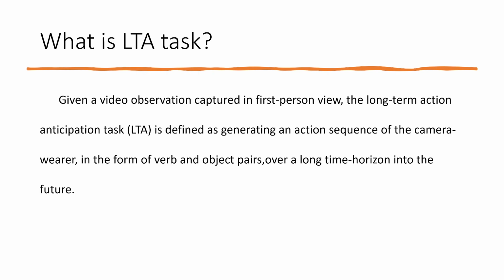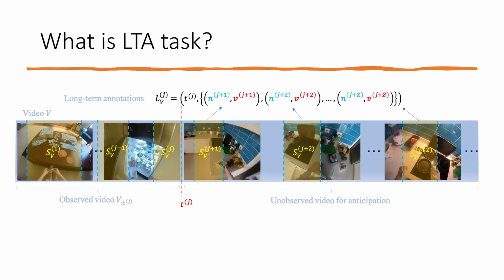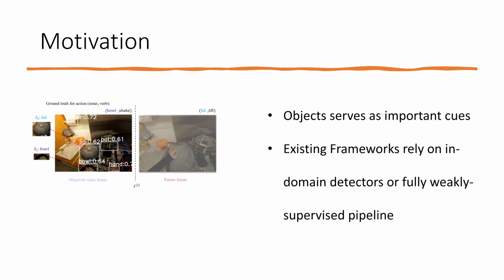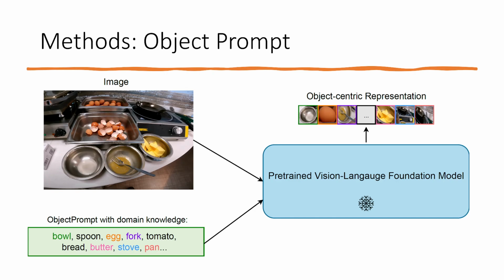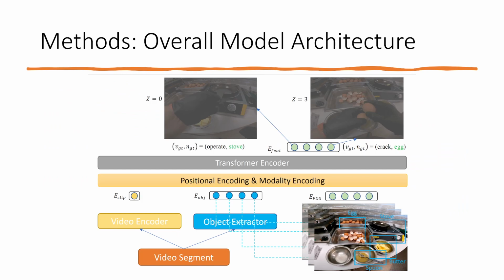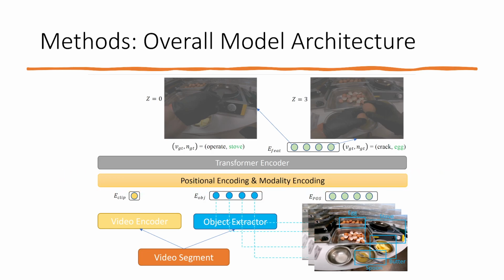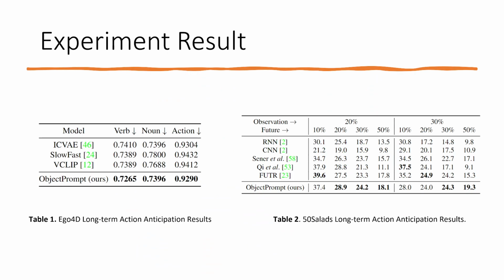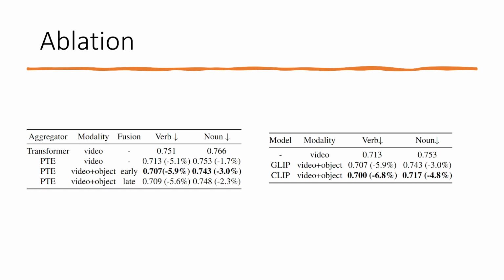Object-Centric Video Representation for Long-Term Action Anticipation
Authors: Ce Zhang; Changcheng Fu; Shijie Wang; Nakul Agarwal; Kwonjoon Lee; Chiho Choi; Chen Sun
 Description: This paper focuses on building object-centric representations for long-term action anticipation in videos. Our key motivation is that objects provide important cues to recognize and predict human-object interactions, especially when the predictions are longer term, as an observed "background" object could be used by the human actor in the future. We observe that existing object-based video recognition frameworks either assume the existence of in-domain supervised object detectors or follow a fully weakly-supervised pipeline to infer object locations from action labels. We propose to build object-centric video representations by leveraging visual-language pretrained models. This is achieved by "object prompts", an approach to extract task-specific object-centric representations from general-purpose pretrained models without finetuning. To recognize and predict human-object interactions, we use a Transformer-based neural architecture which allows the "retrieval" of relevant objects for action anticipation at various time scales. We conduct extensive evaluations on the Ego4D, 50Salads, and EGTEA Gaze+ benchmarks. Both quantitative and qualitative results confirm the effectiveness of our proposed method.